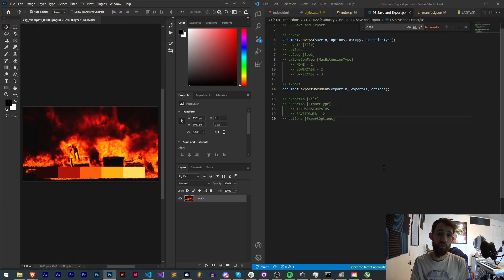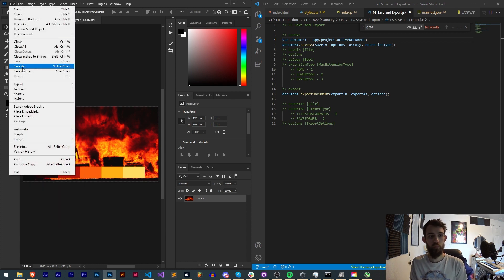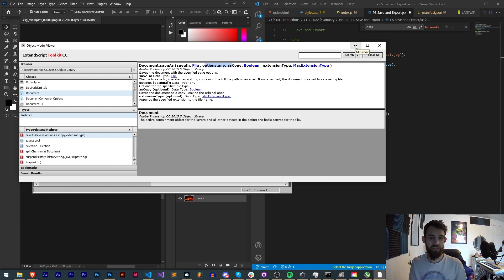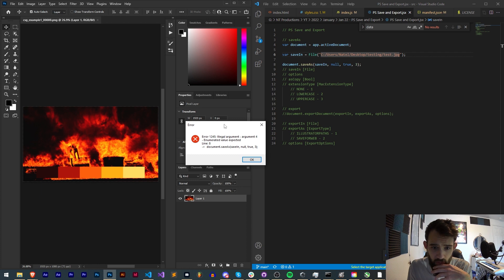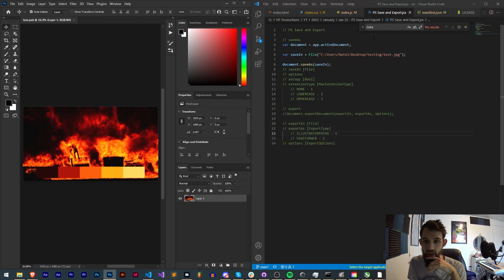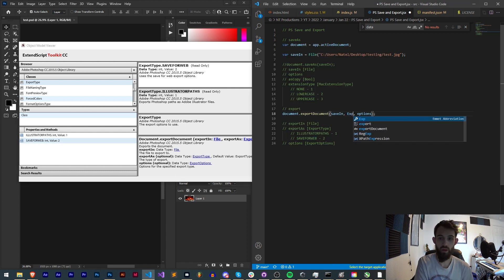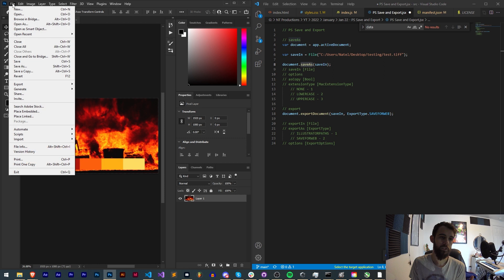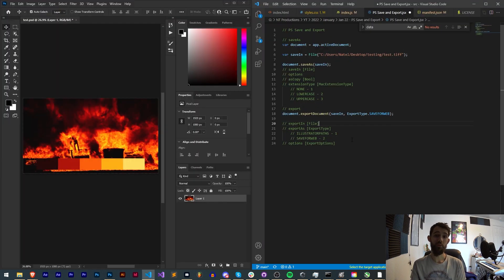Photoshop Scripting Tutorial: Save and Export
Learn how to save projects and export in any image format via scripting!

BTC- 3H5VB5RTUs6cNYuuauWd1pzcrUDiE66qsq
ETH/ERC-20- 0x63c70f3d0aB34F2de6afA872f2E1E39B73cBE794